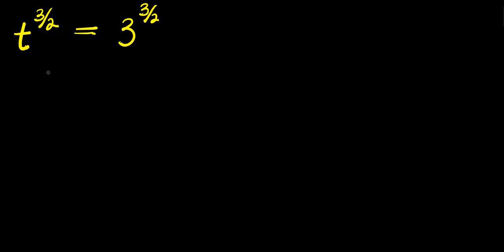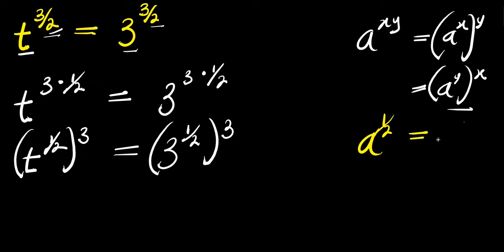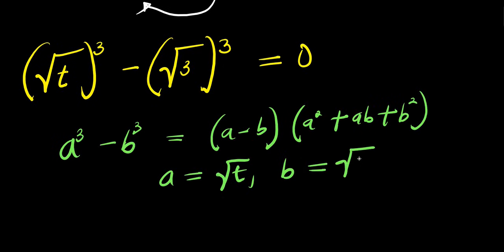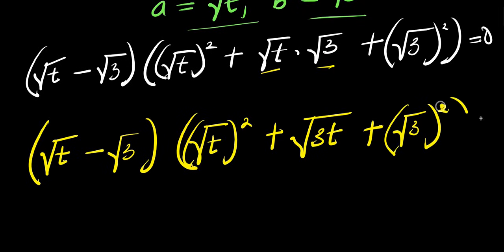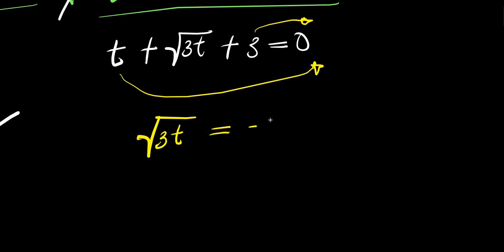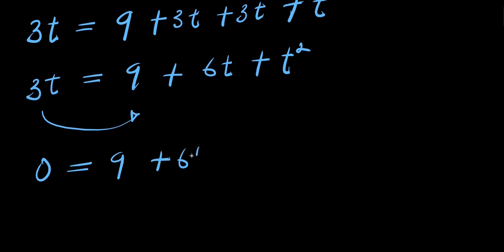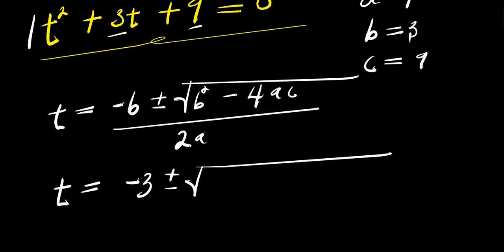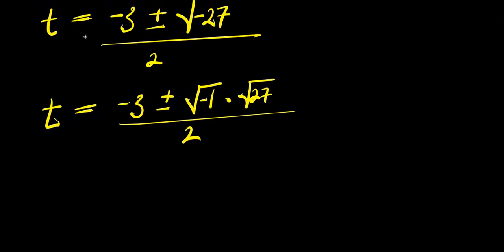GERMANY OLYMPIADS || How to SOLVE for t?